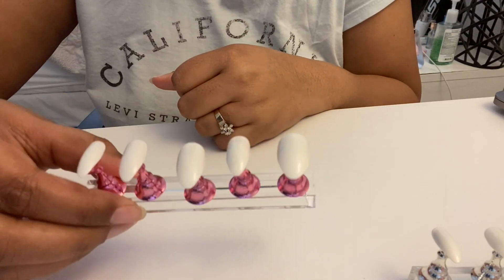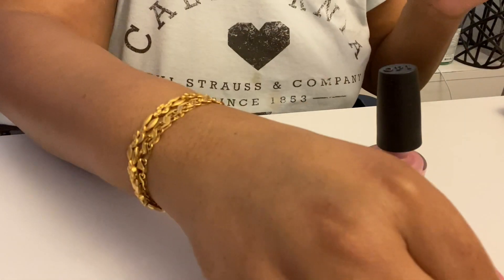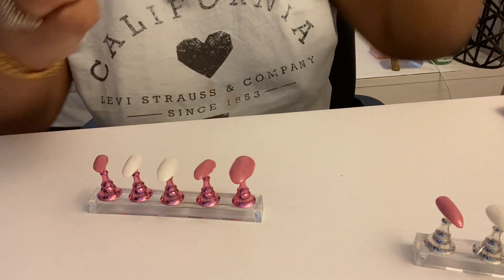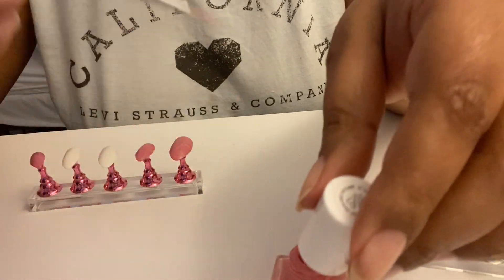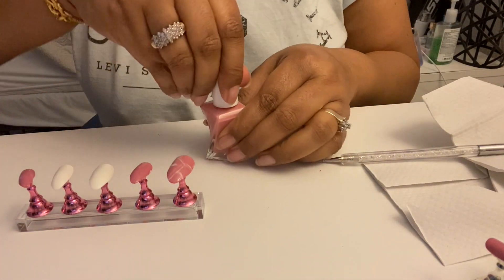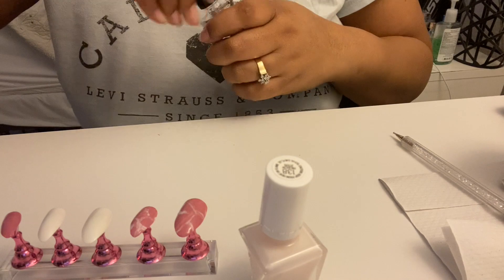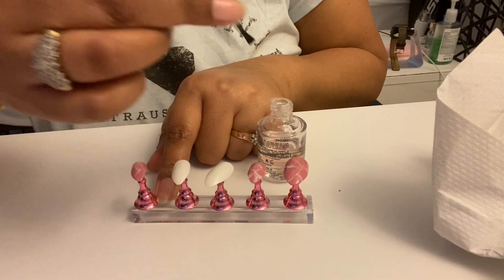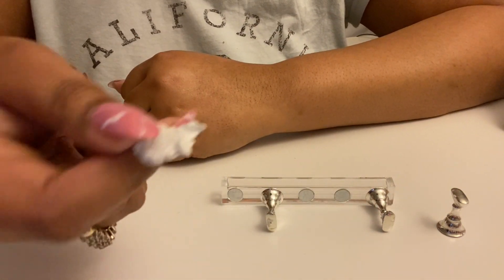Reusable Static Nails / Marble Nail Tutorial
Static Nails are reusable and easily pop off with NO NAIL DAMAGE! Static Nail Glue breaks down over time (2-18 days depending on amount applied) and literally POP OFF when ready (gently lift the sides and wiggle). They come in several different colors and designs and can all be painted over with the color of your choice! In this video I'm using the "Create Your Own" in the shape almond. They are actually white (instead of nude like other brands) and are GORGEOUS worn as is!

ALL SETS ARE CURRENTLY ON SALE! DON'T MISS IT!

Link to the set I'm wearing ON SALE FOR $11.20

Nail Art Striping Brushes/Dotting Tools $9.89

Nail Art Stands with Clay $12.59

OPI Rice Rice Baby $10.50

Essie Stitch By Stitch $8.79

Seche Vite Dry Fast Top Coat $5.49

CODES:
RAKUTEN: Sign up with this link and get $10 with your first purchase!

 "Amazon Earrings Haul and Review - Look Classy on a Budget!"